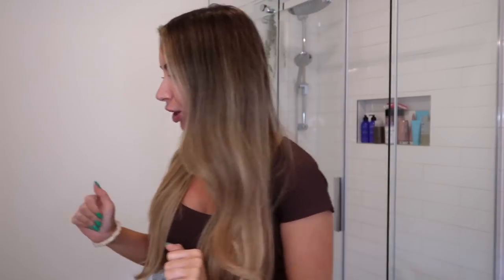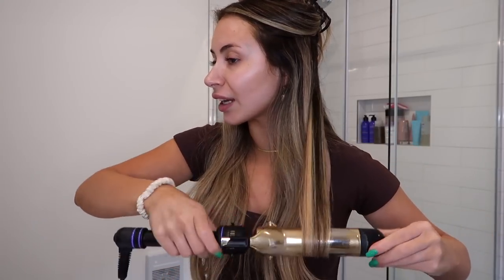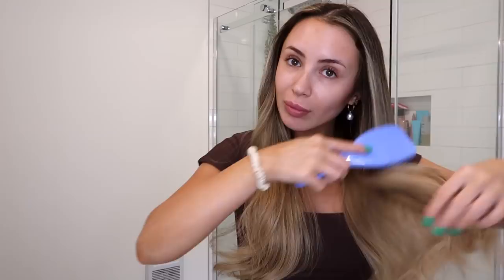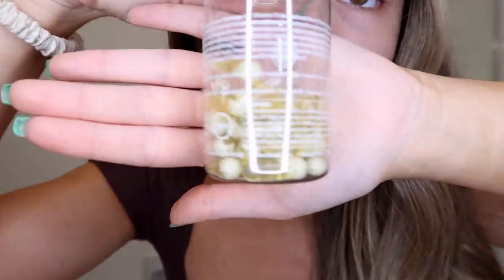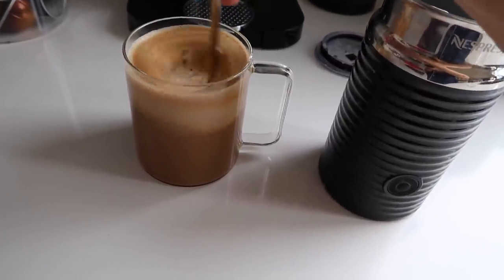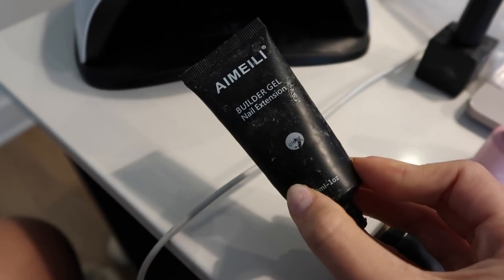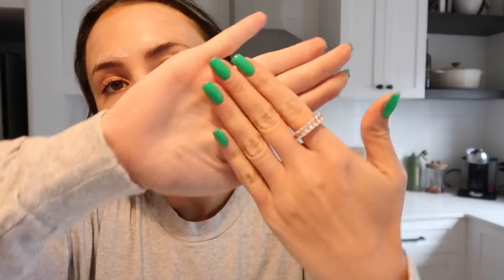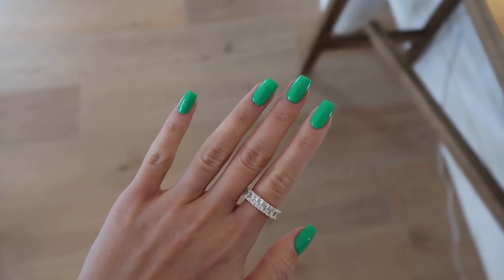Scary things happening in my brand new house 😭 & HOW I CURL MY HAIR | VLOG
ITEMS MENTIONED

ColorWow Dreamcoat
Kerastase Hair Oil
JVN Air Dry Cream
JVN Shine Drops

Nars Concealer (Nougatine)
Merit Blush
Shiseido Brush
ABH Bronzer
CT Pressed Powder
CT Brow Gel